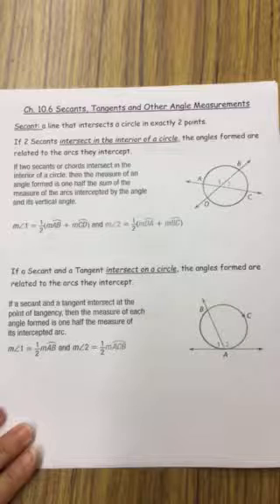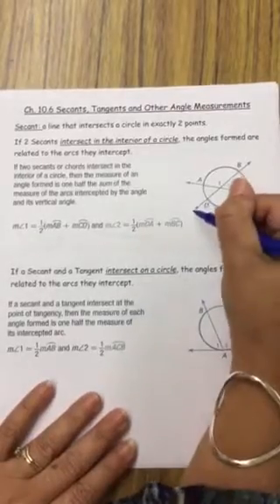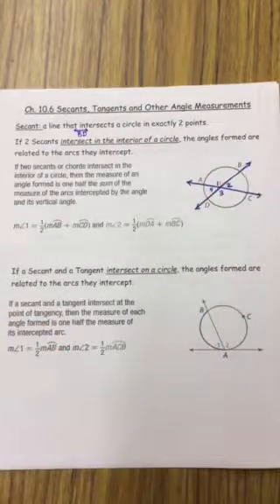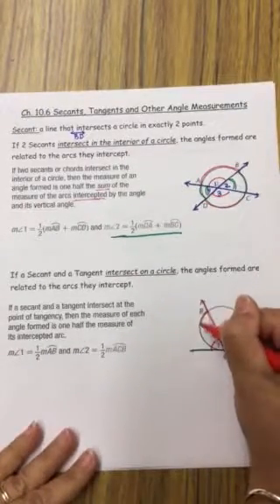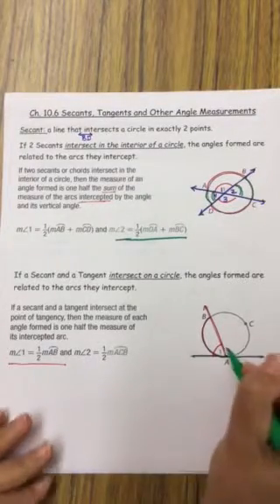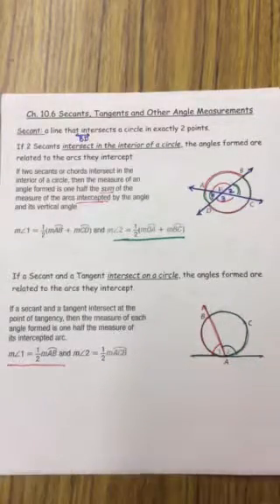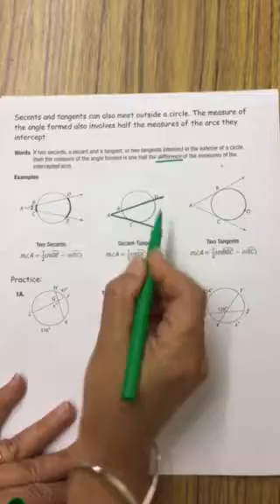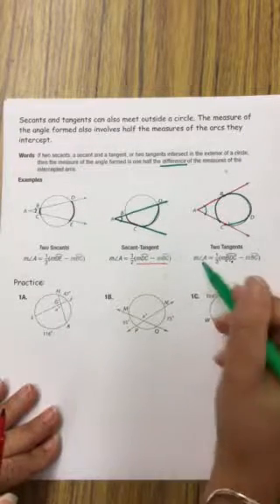Ch. 10.6 Secants, Tangents & other Angle Measurements Part1